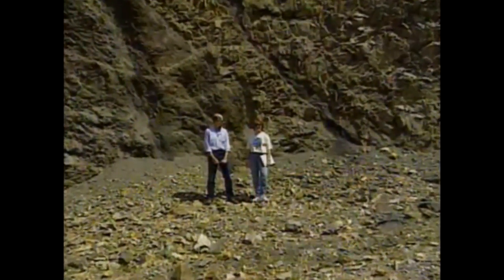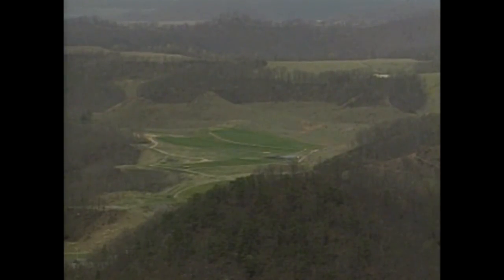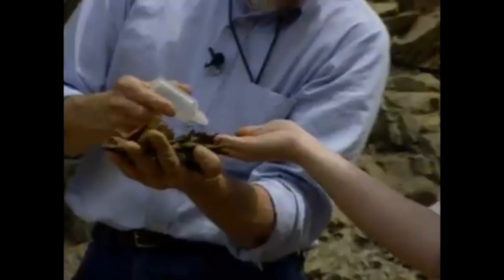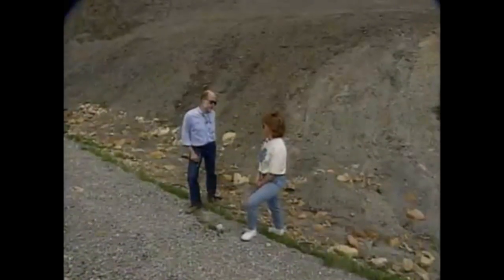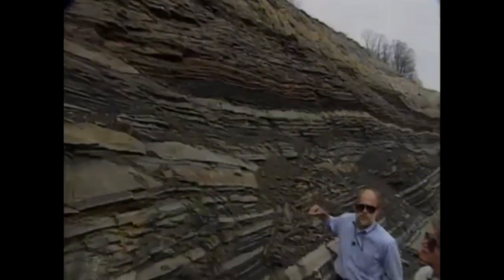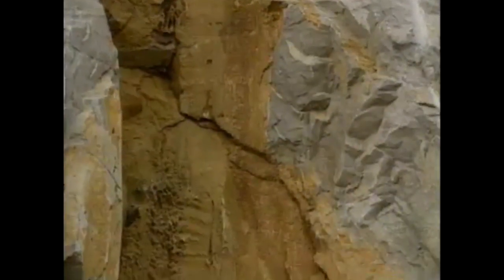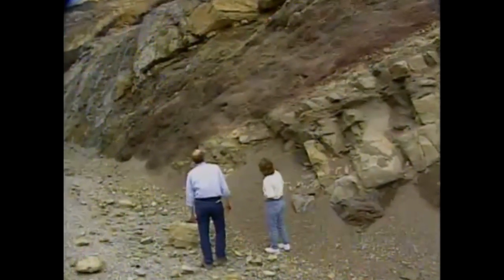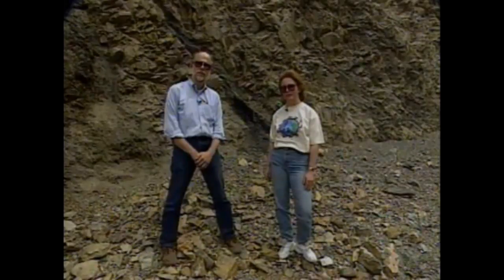Geologic Fieldtrip to Pound Gap, Kentucky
Pound Gap, Kentucky

This extraordinary outcrop of Paleozoic sediments extends from its base up through the Devonian Ohio shale, Bedford shale, Beria Sandstone and Sunbury shale; Mississippian Grainger formation, and Newman limestone; the transitional Mississippian through Lower Pennsylvanian Pennington formation; the Lower Pennsylvanian Lee formation of the Lower and Middle Pennsylvanian Breathitt Group. It is located at Pound Gap at the crest of the Pine Mountain Thrust on US 23 at the state borders of Virginia and Kentucky just to the south of the town on Jenkins Kentucky.

Lead by a geologist from the University of Kentucky

A Kentucky Educational Television production